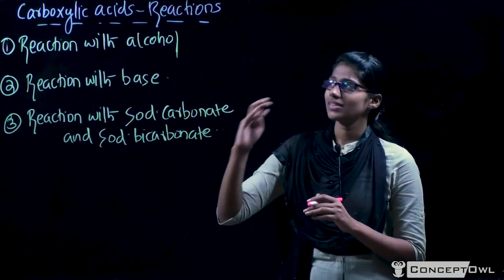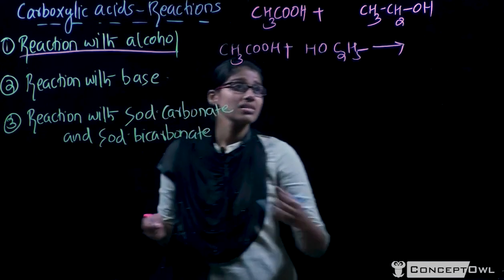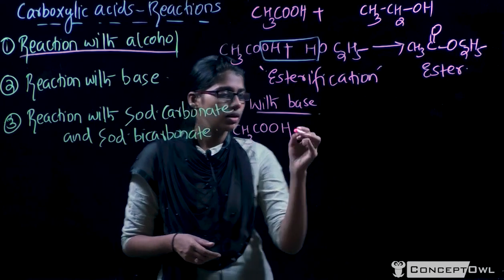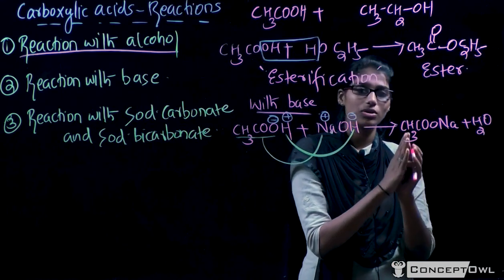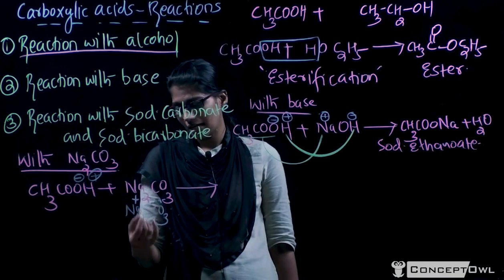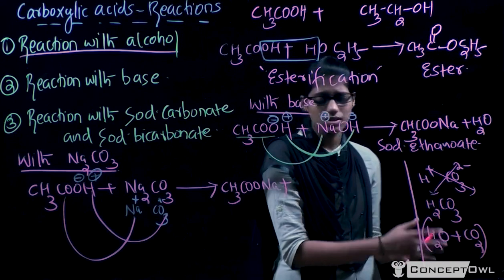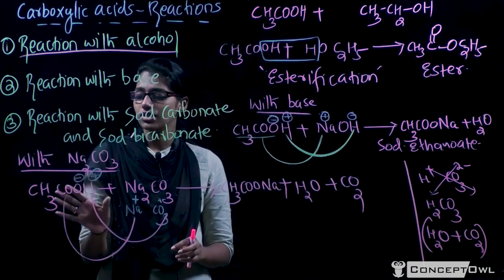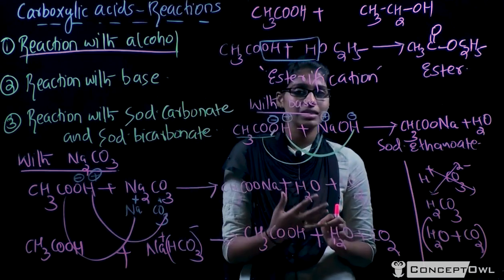10C Basic Chemical Reactions Of Hydrocarbons Part 501088